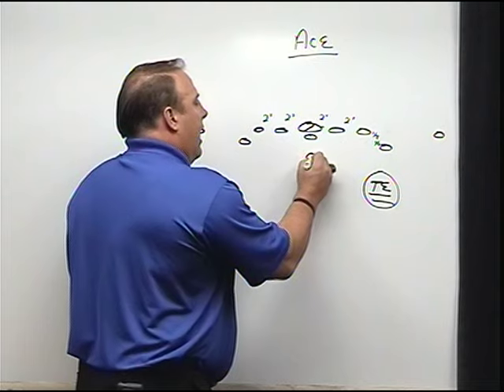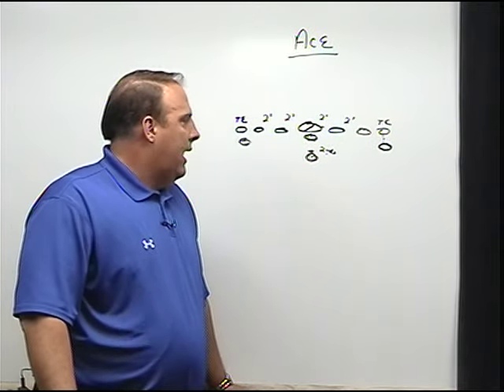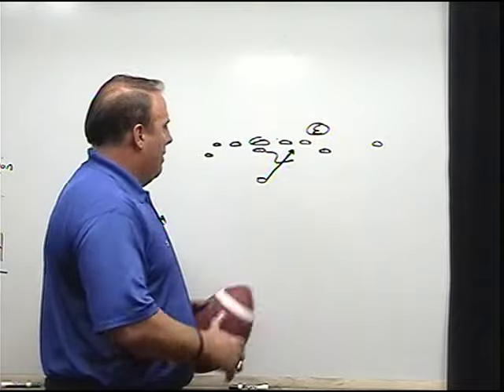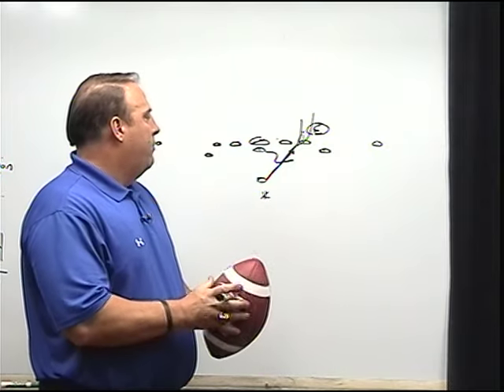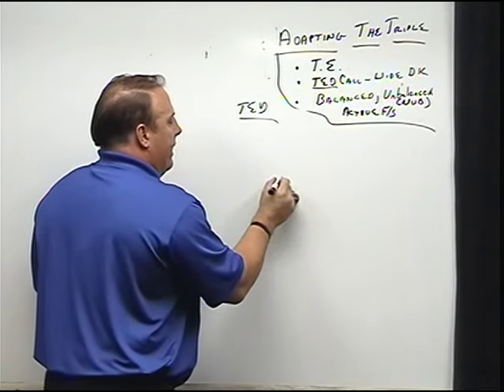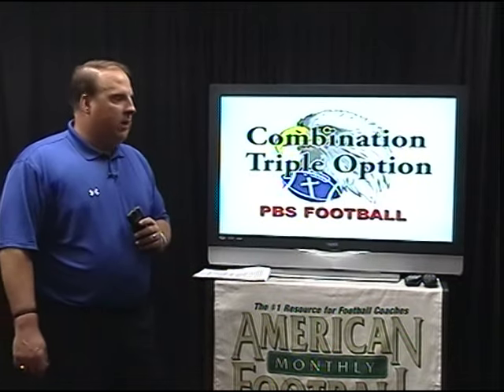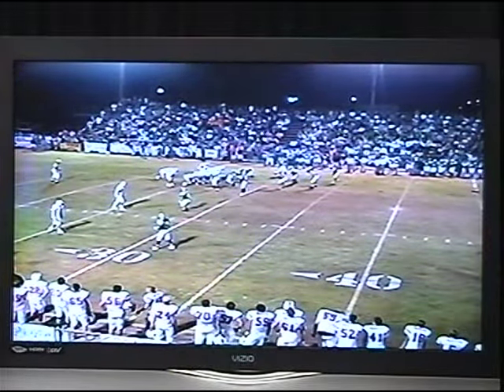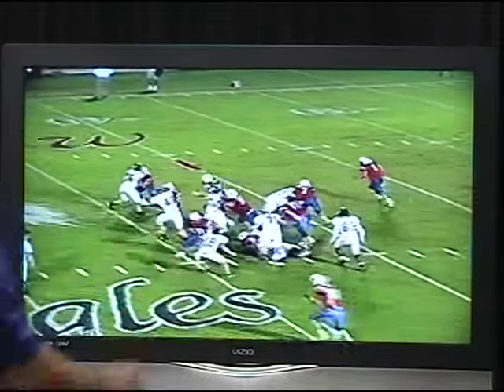Scott Dieterich - Parkview Baptist - Triple Option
Scott Dieterich - Triple Option
Parkview Baptist High School
Louisiana